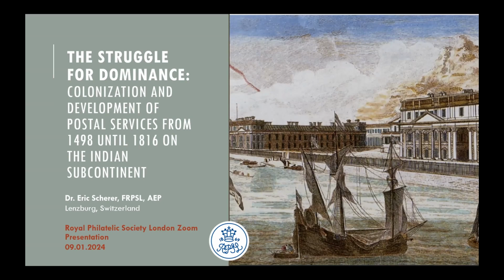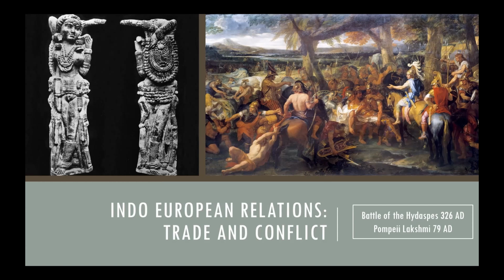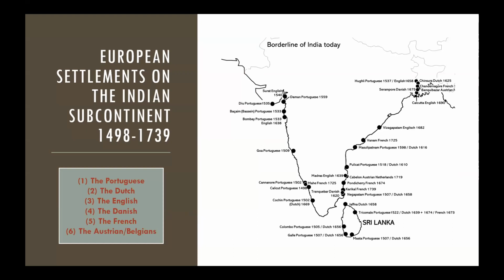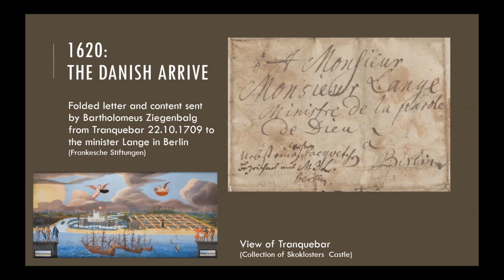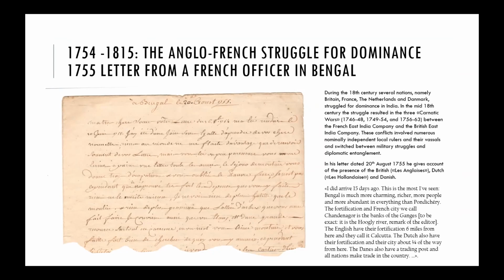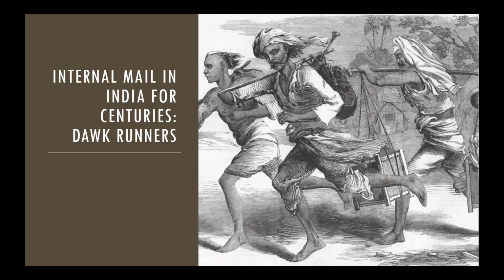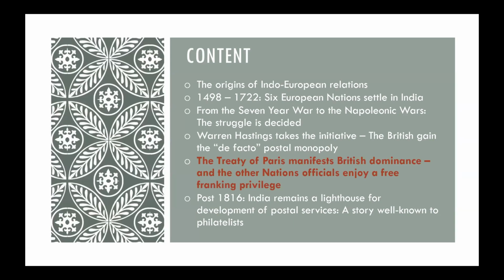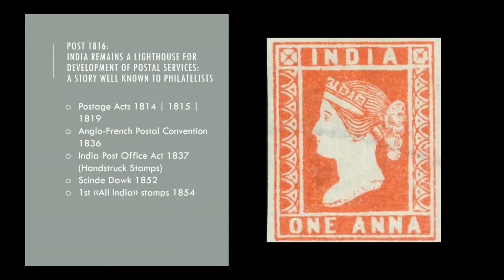RPSL 9th January 2024: Struggle for Dominance on the Indian Subcontinent 1498-1819 by Eric Scherer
The philately and postal history of the Indian subcontinent is rich and spans a long period of time.  This makes India’s philately one of the largest collecting areas worldwide, encompassing numerous nations as well as feudal and contract states.

However, a period that still lacks attention is the time between the first Portuguese settlements and the establishment of British dominance at the end of the Napoleonic Wars. Besides well-known nations such as Portugal and Great Britain, European powers that struggled to colonize India also include the Netherlands and France – as well as rather unknown nations such as Denmark or the Austrian Netherlands (today’s Belgium).

In a live meeting of the Royal Philatelic Society London, held via Zoom video conferencing, Prof. Dr. Eric Scherer FRPSL, AEP took an international audience of philatelists on a journey through India’s history of colonization and looked at the build up of the postal services by the different nations.